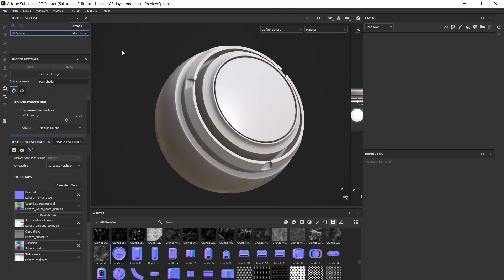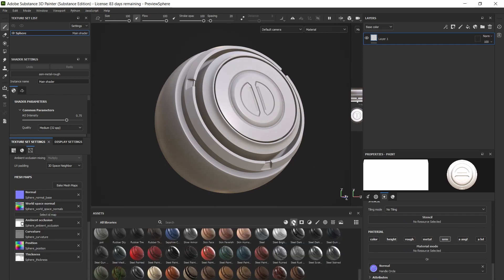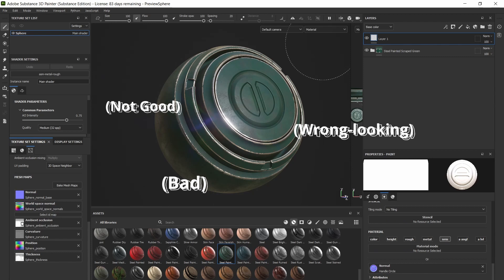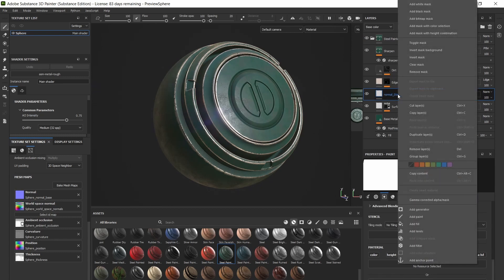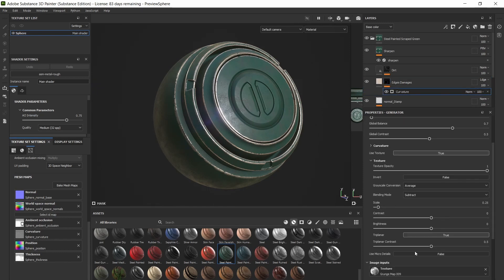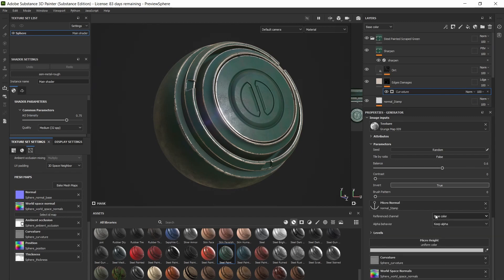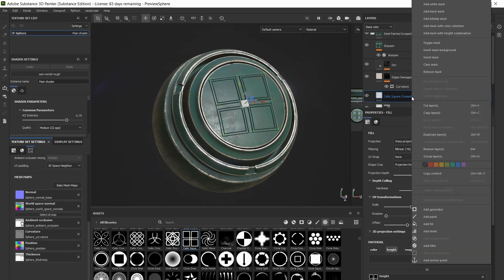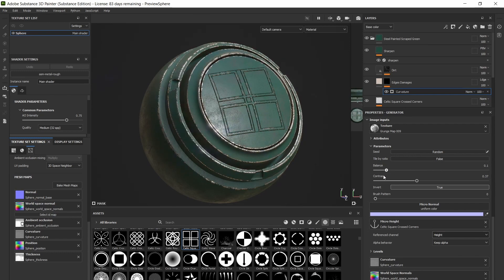How to make EDGE WEAR on your NORMAL STAMPS (Substance Painter)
Get your edge-wear masks to work with normal map stamps in substance painter.